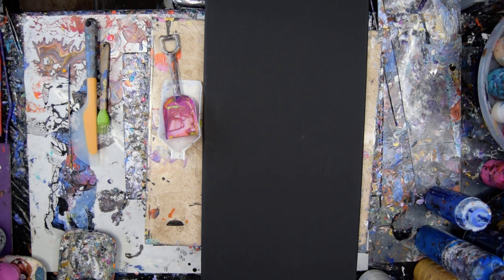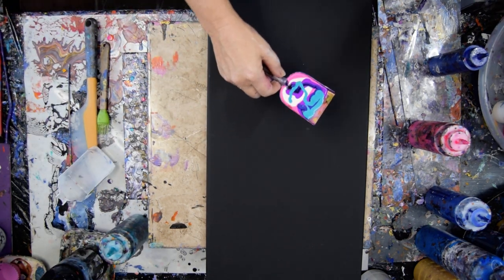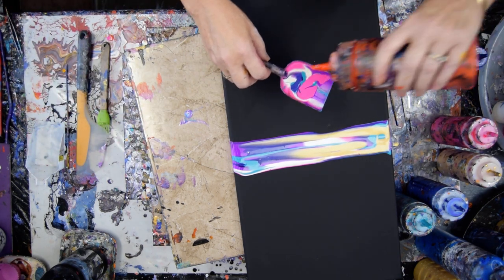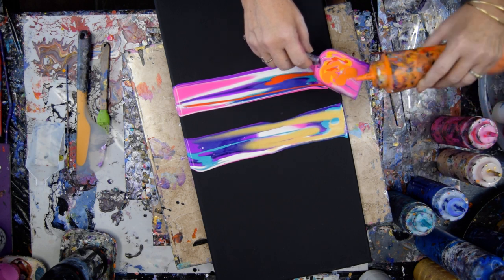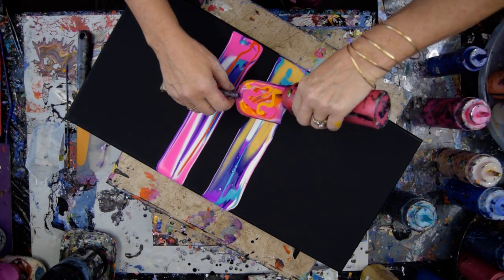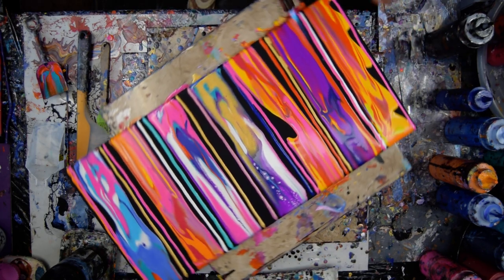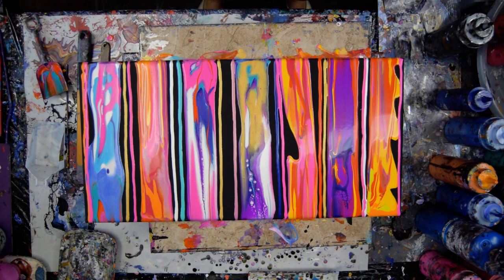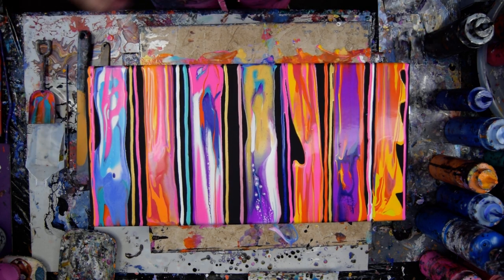#7480 Easy Peasy (Good For Beginners) Fluid Acrylic Pouring Fabulous Stripes Using Shovels-10.19.20